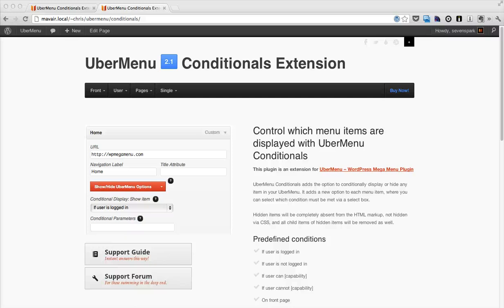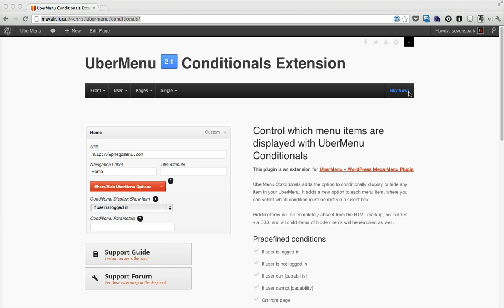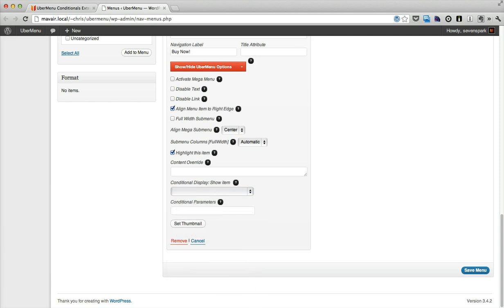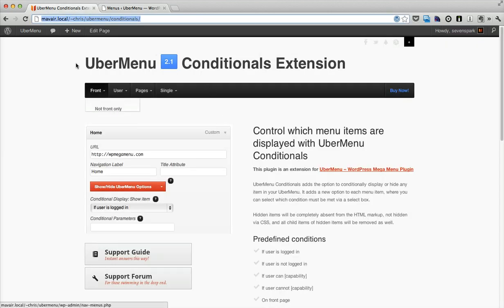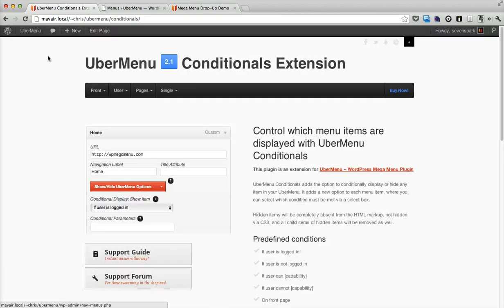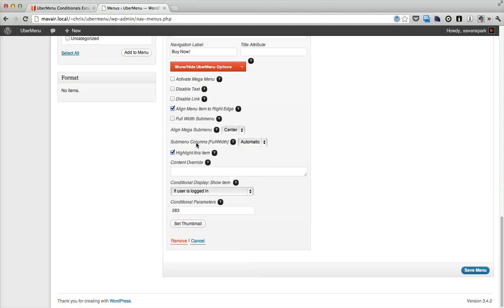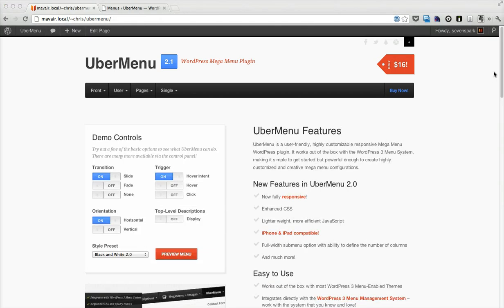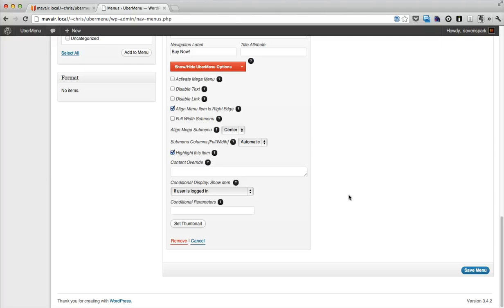UberMenu Conditionals Extension Demo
A demonstration of the new UberMenu Extension, UberMenu Conditionals.

Conditionally display or hide menu items for a particular page, if user is logged in, etc.